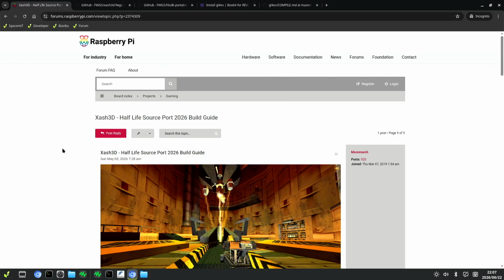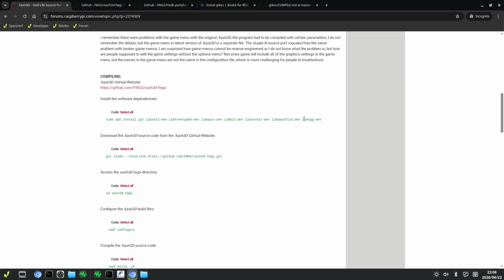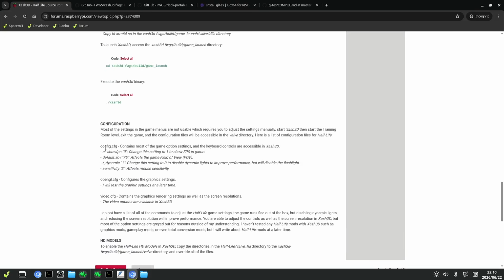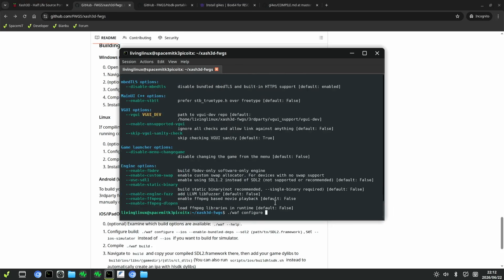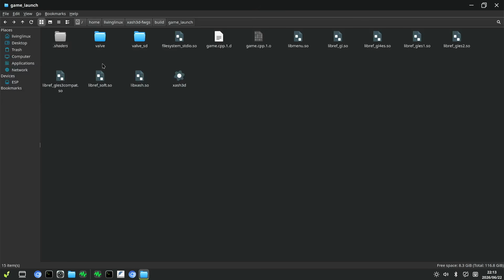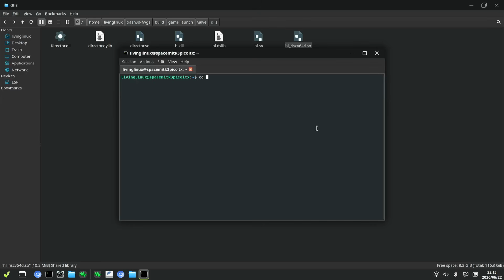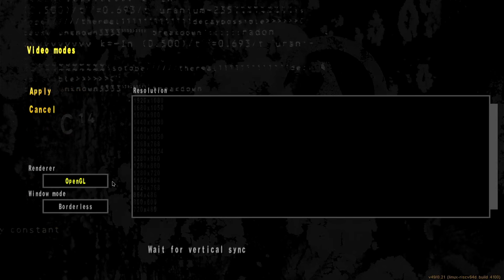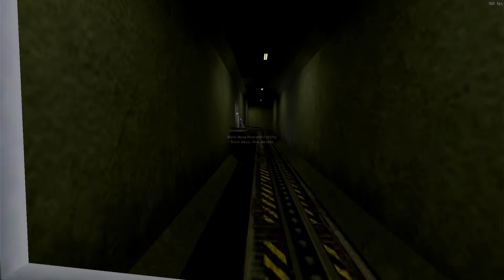Building and Playing Xash3D (Half-Life) on RISC-V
I was able to play Half-Life with Batocera on the VisionFive 2 RISC-V SBC.
But now I will show you how to build Xash3D to play on other RISC-V boards.

I found a post were they explain how to build Xash3D on a Raspberry Pi. This made it easy to do the same on my SpacemiT K3.

Install prerequisites.
sudo apt install git build-essential python libsdl2-dev libfreetype6-dev libopus-dev libbz2-dev libvorbis-dev libopusfile-dev libogg-dev

cd xash3d-fwgs

I did make some changes, to build all the renderers.

You can see more options to build with waf: ./waf --help

Configure to build all renderers: ./waf configure --enable-all-renderers

Build: ./waf build -j4

cd ~

Build HL SDK.

cd hlsdk-portable
./waf configure -T release
./waf build -j4

Copy the following files to xash3d-fwgs/build/game_launch.
filesystem_stdio.so - xash3d-fwgs/build/filesystem
libmenu.so - xash3d-fwgs/build/3rdparty/mainui
All libref files - xash3d-fwgs/build/ref/gl
libref_soft.so - xash3d-fwgs/build/ref/soft
libxash.so - xash3d-fwgs/build/engine

Install the game files (valve directory) into xash3d-fwgs/build/game_launch.

Copy two files from the HL SDK build.
client_riscv64d.so in hlsdk-portable/build/cl_dll to /xash3d-fwgs/build/game_launch/valve/cl_dlls
hl_riscv64d.so in hlsdk-portable/build/dlls to xash3d-fwgs/build/game_launch/valve/dlls

Show options to start xash3d: ./xash3d --help (that didn't work with gl4es active)

Start game: ./xash3d

You can change some settings in config.cfg (in the valve directory, after starting it once).
cl_showfps "1"
gl_vsync "0"

Have fun!

00:00 Intro
00:33 Raspberry Pi Forum
01:18 Build Instructions
04:16 System Information
04:28 waf configure options
05:34 Populated game_launch directory
08:30 Xash3D Help
11:28 Half-Life Gameplay
14:14 Closing Thoughts